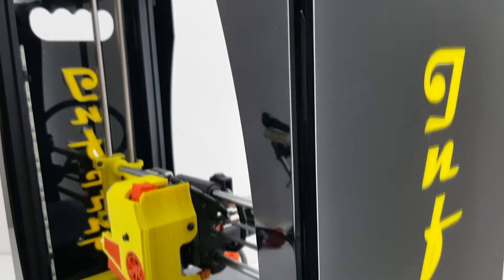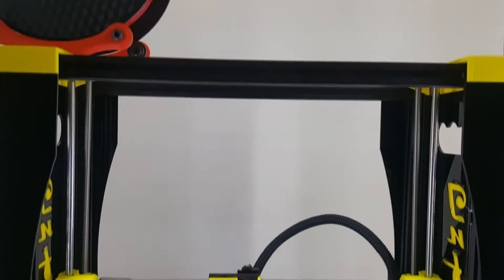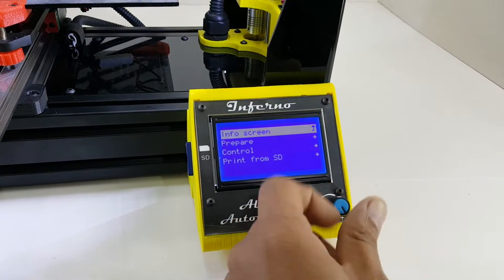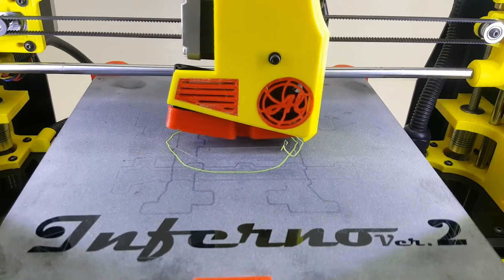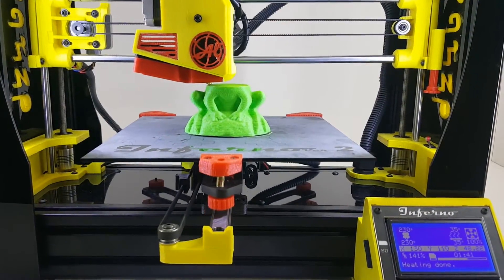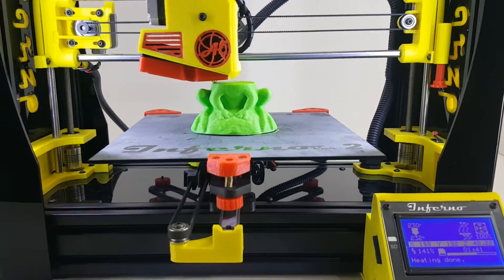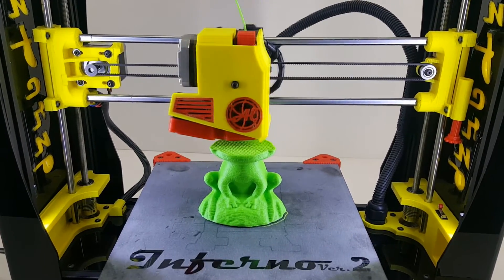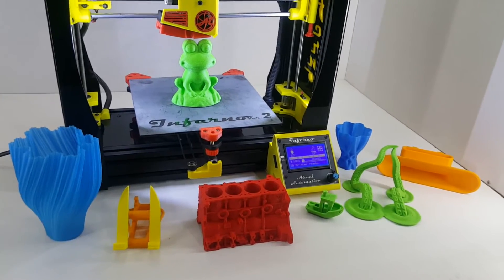Inferno V2 3D Printer Review 3d Printer by Nisaro CNC india